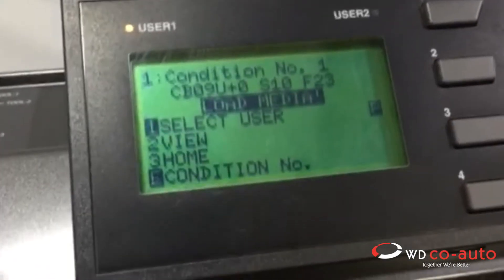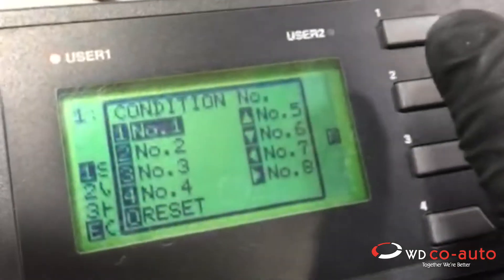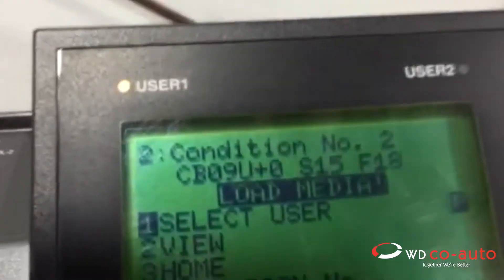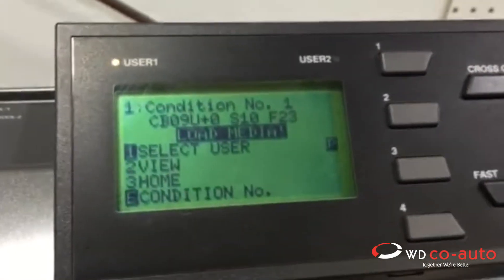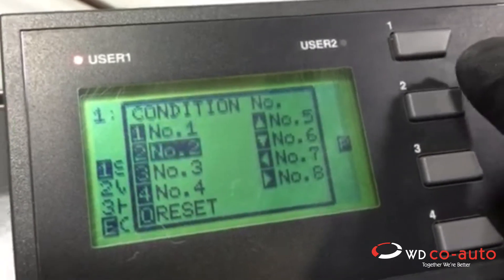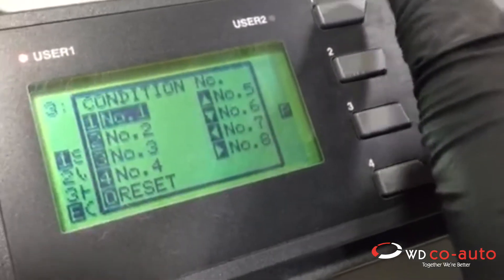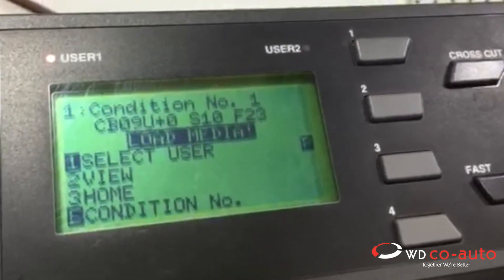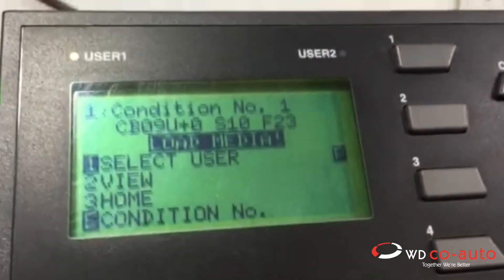Graphtec Plotter Training #1 - Changing Conditions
Janet from WD Co-Auto walks us through toggling conditions between cutting ppf and vinyl on the Graphtec Plotting Machine.